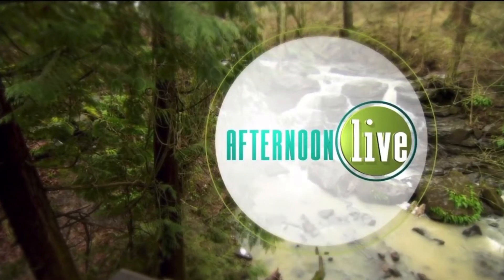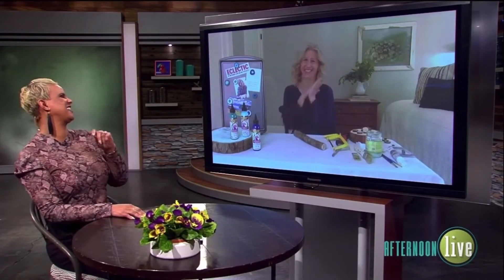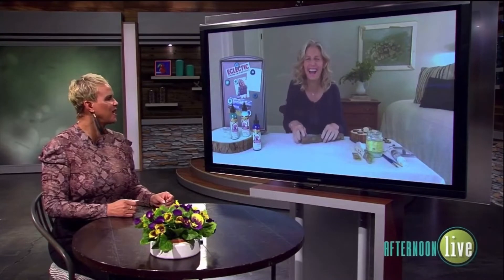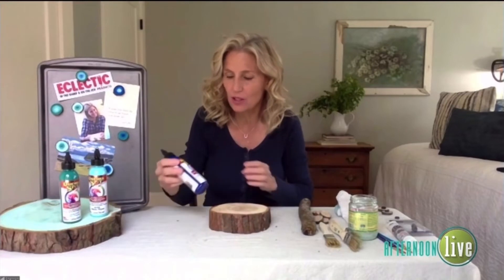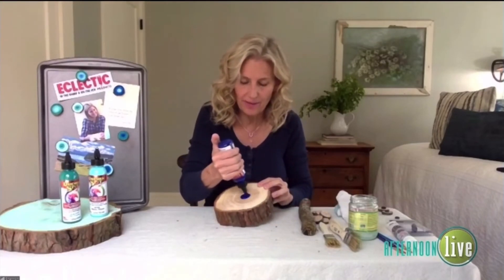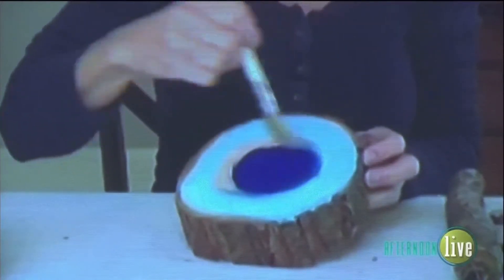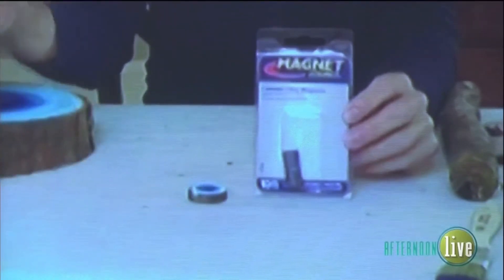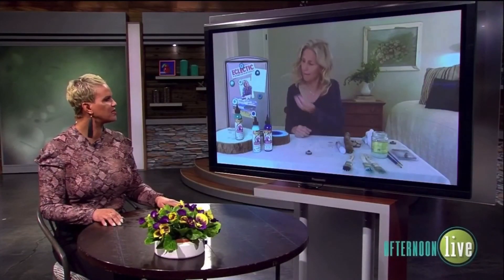DiY Refrigerator Magnets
D-I-Y Expert and Salvage Designer Shannonus Quimby showed Tra' how to make really cute refrigerator magnets. A little E6000 Glue, UNiCORN SPiT & some crap tree trimmings never looked so beautiful.
This is a great craft / art project for kids & adults.